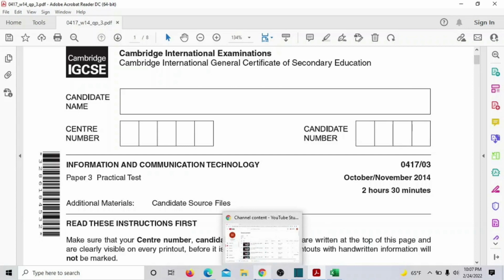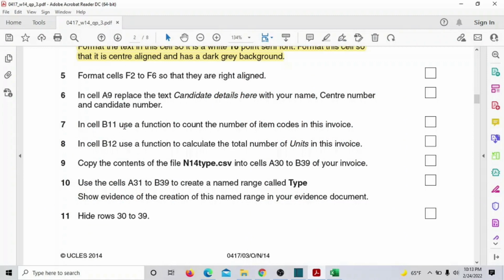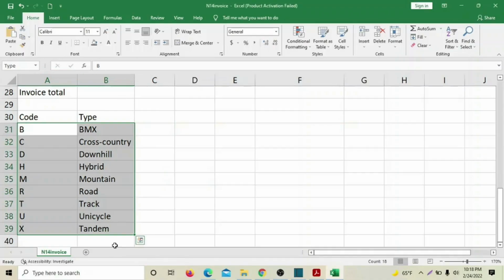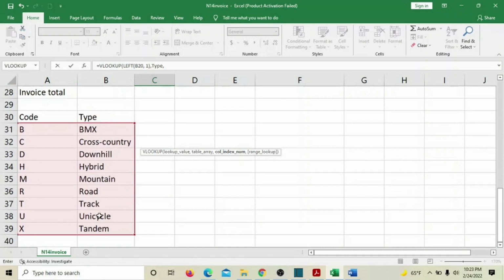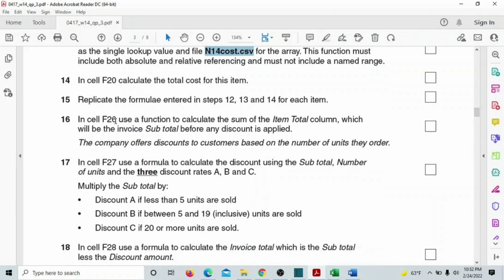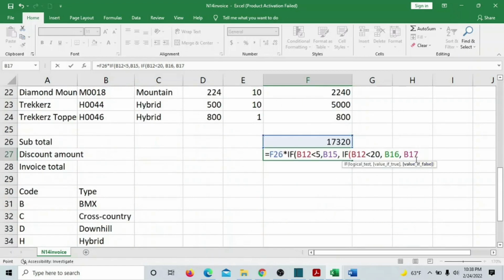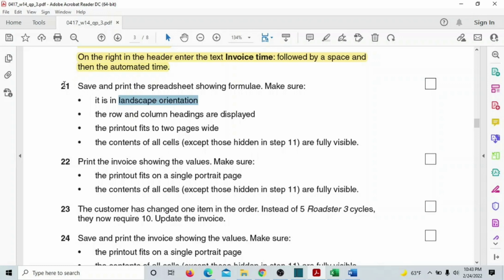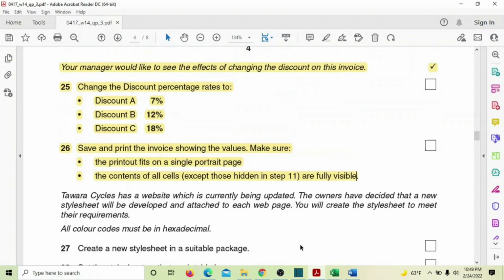2014 OCTOBER/NOVEMBER, PAPER 3| MS EXCEL/DATA ANALYSIS | IGCSE-ICT-SOLVED